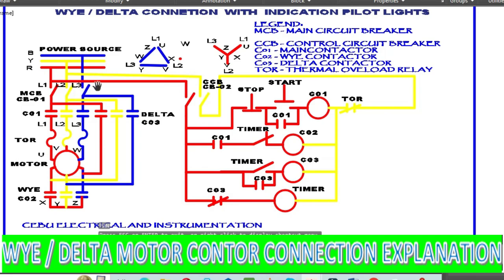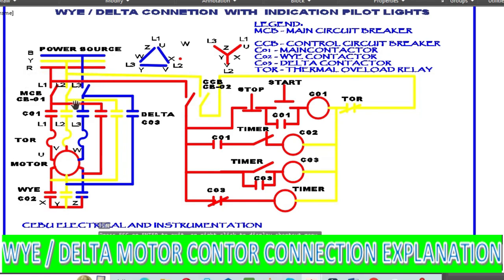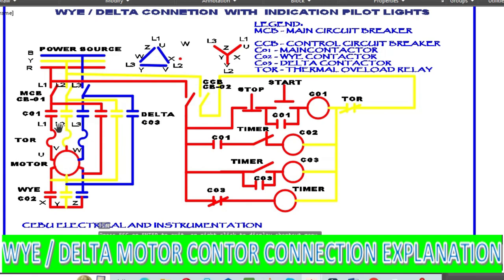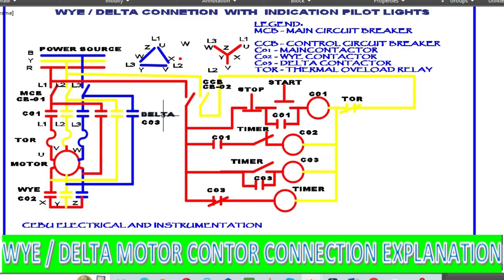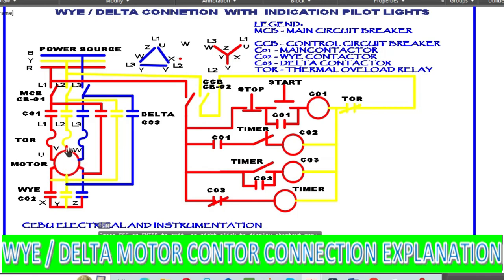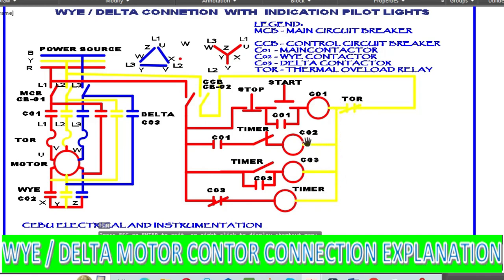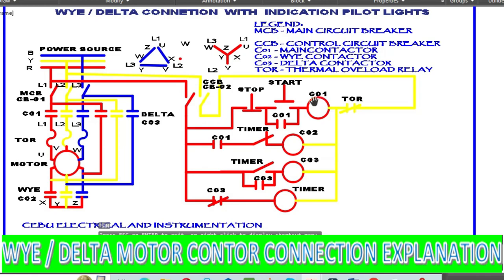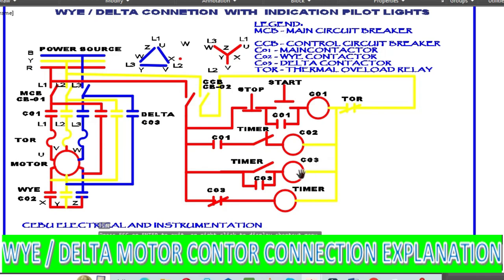WYE / DELTA MOTOR CONTROL FUNCTION EXPLANATION.